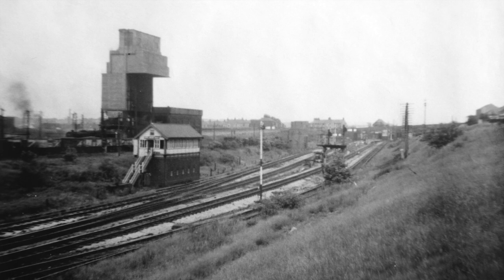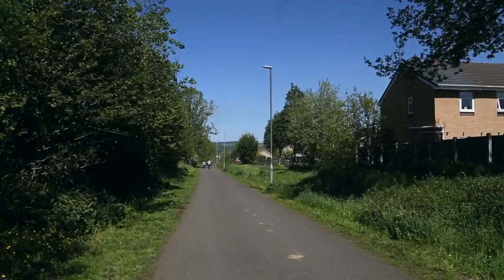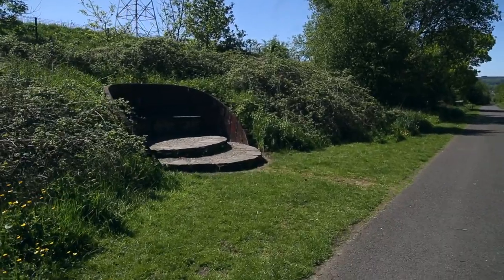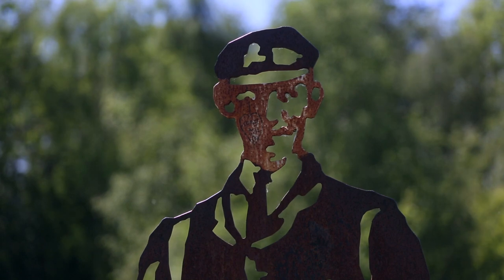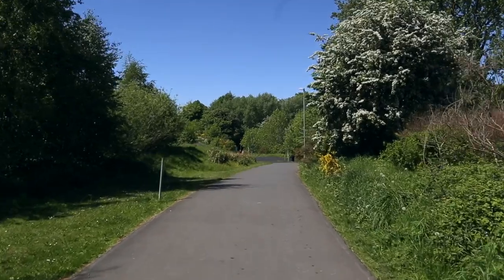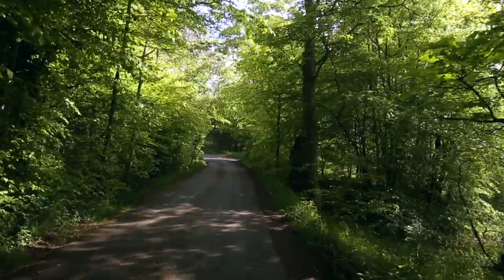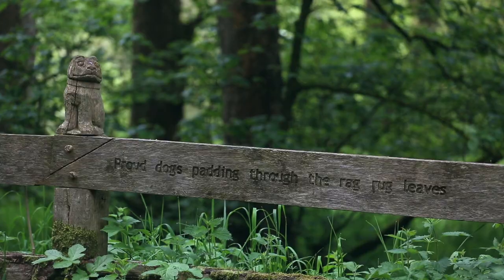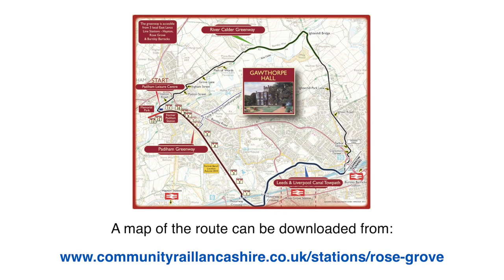Exploring Lancashire by rail: A walk from Rose Grove